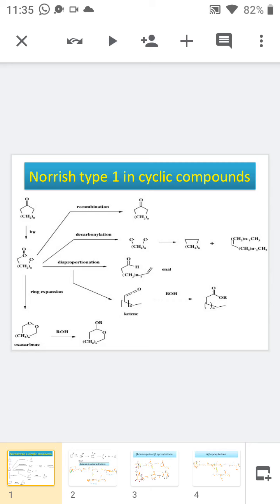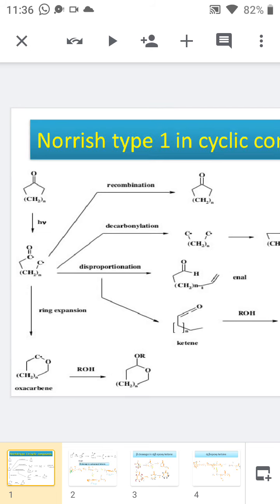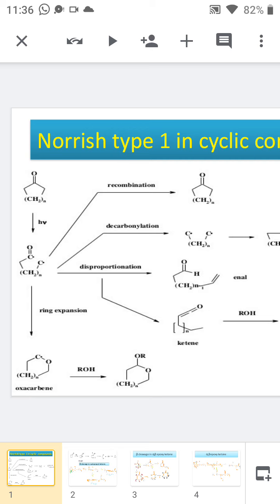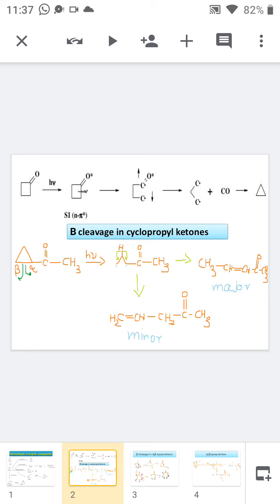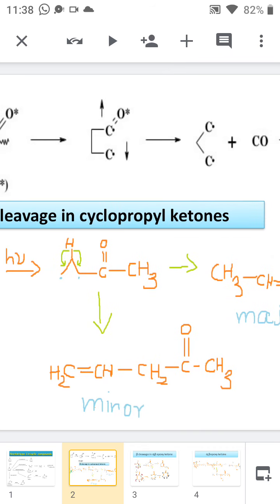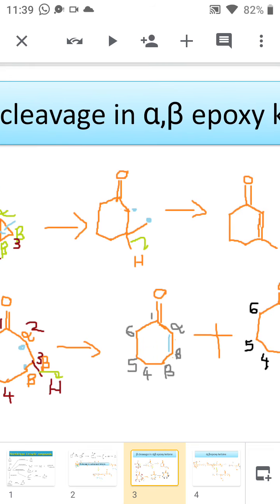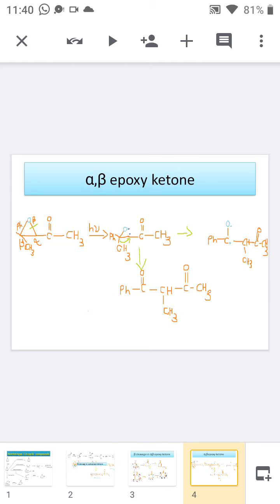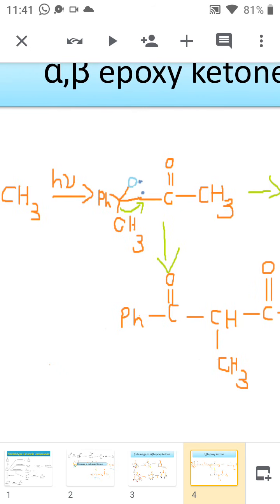Norrish type 1 in cyclic ketones and beta bond clevage